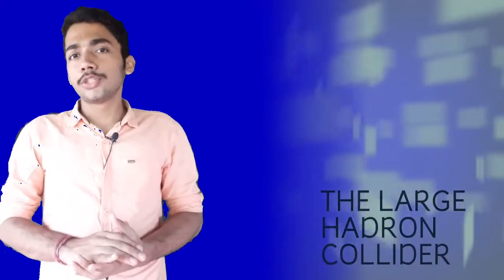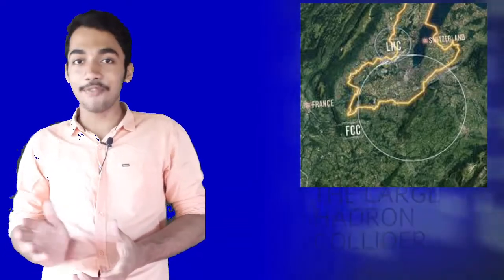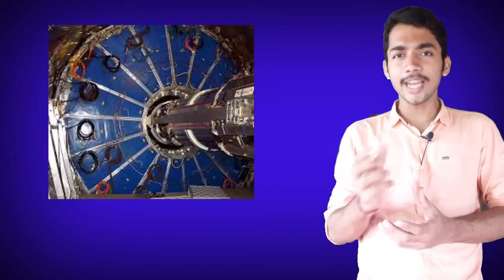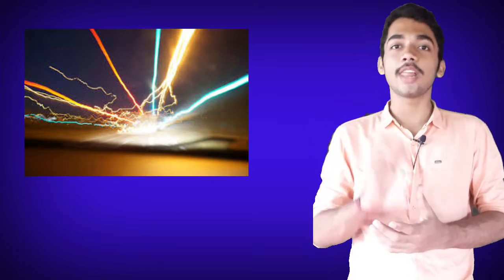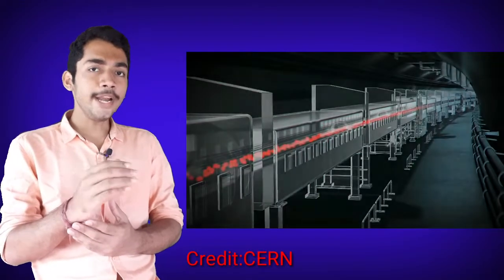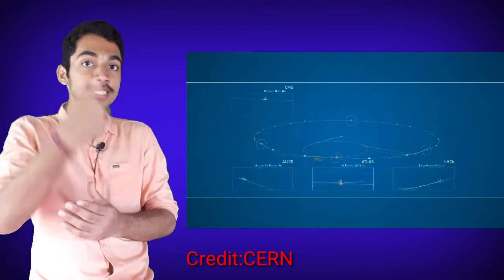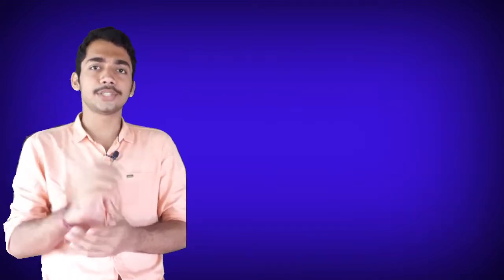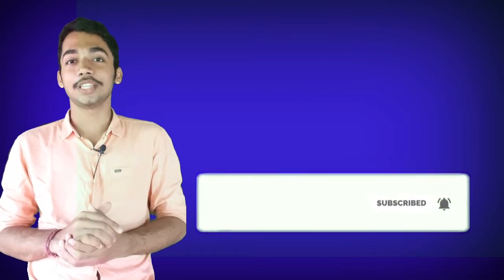What is the large Hadron collider (LHC)and why is it used?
Hello curious soles,
In this video we have explained about the large HADRON collider and explained the purpose of the LHC.
Large HADRON collider is the world's largest particle accelerator situated near Geneva in the borders of Switzerland. This is home for many particle physicists across th world. In 2012 a new particle called Higgs boson was discovered in the LHC.